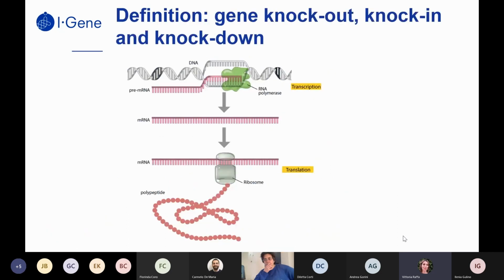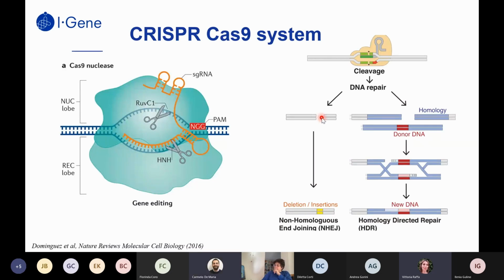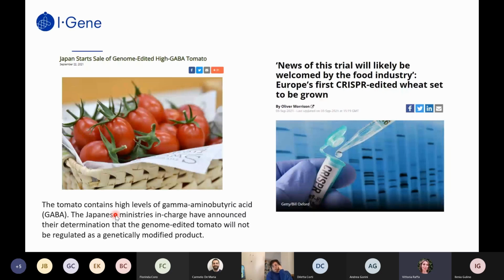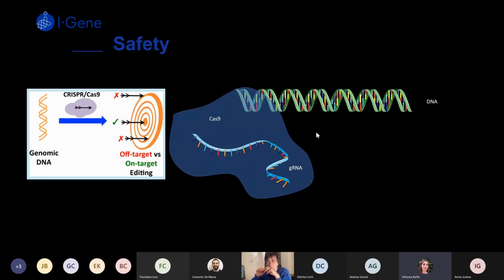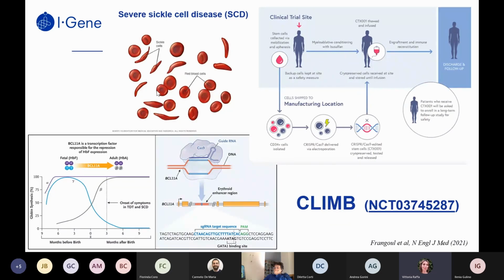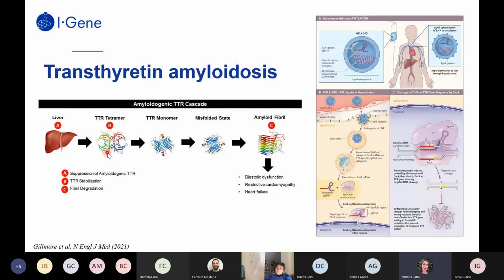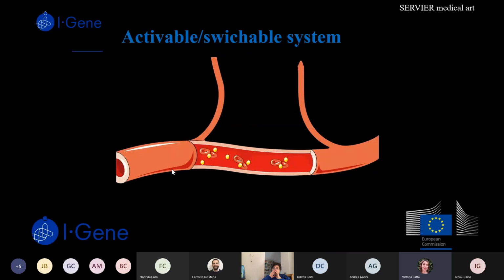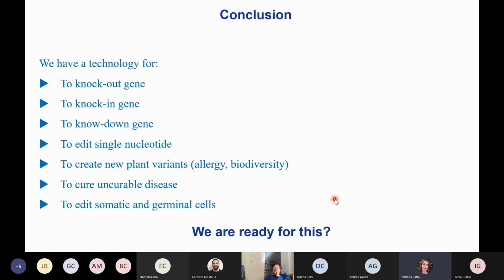V. Raffa - The Era of Precise Genome Editing